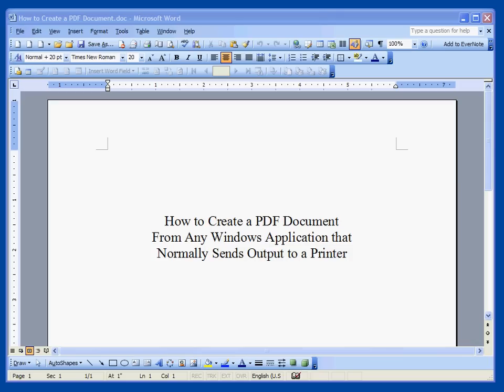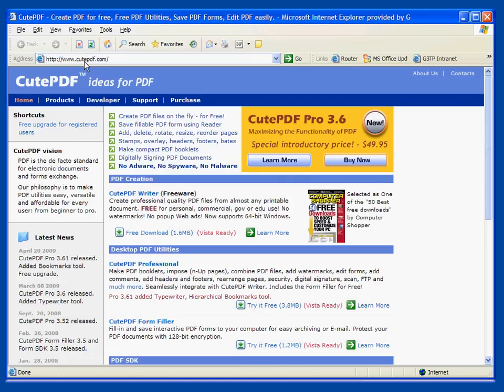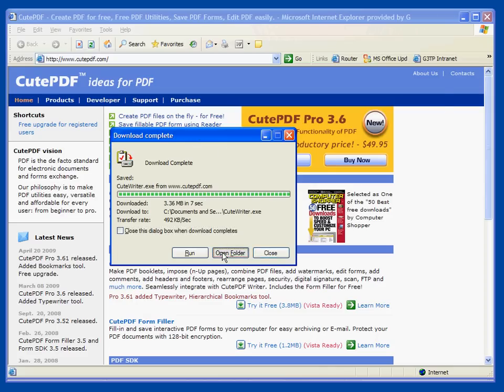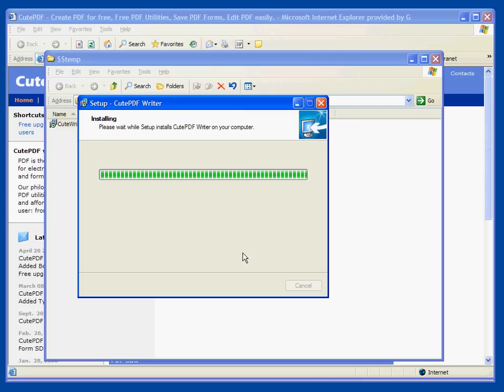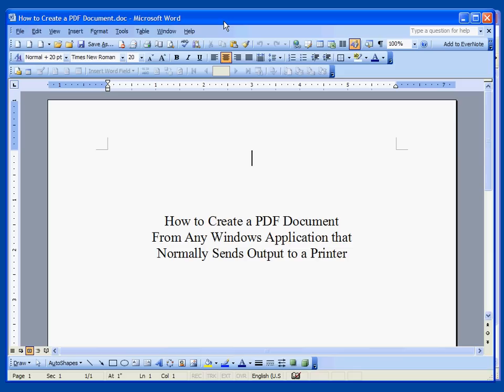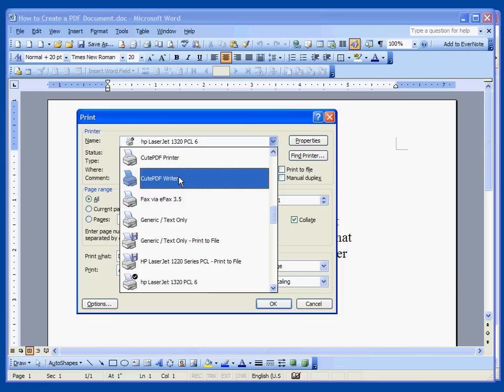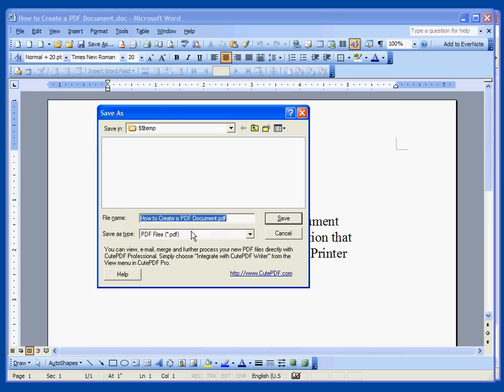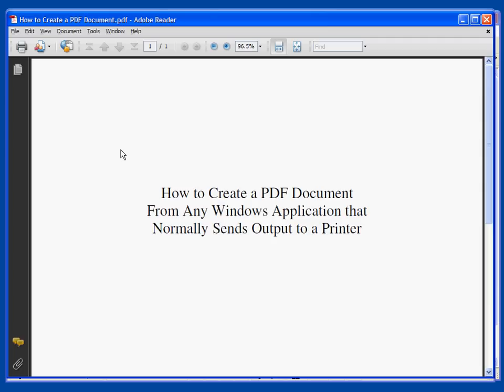How to Create a PDF Document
Short training video on how to create PDF documents (.pdf files) from any Windows application that normally sends output to a printer by installing the free CutePDF Writer.